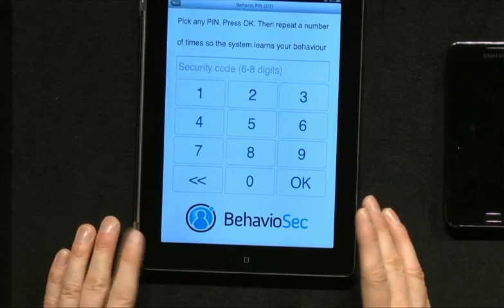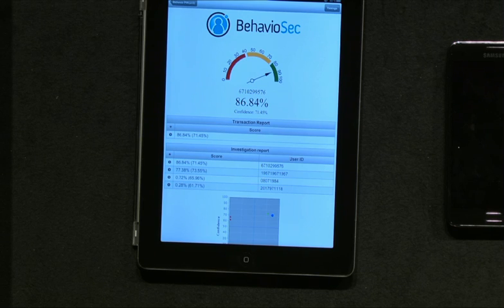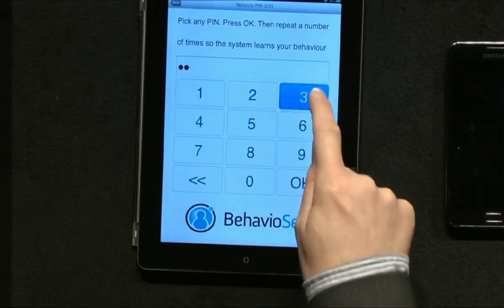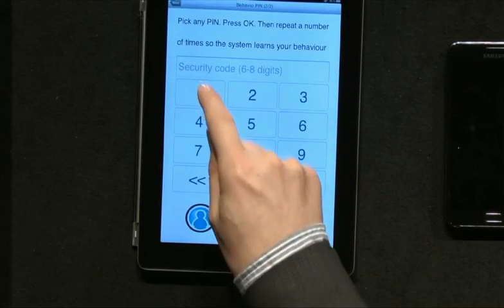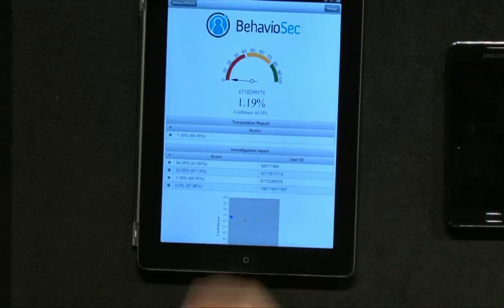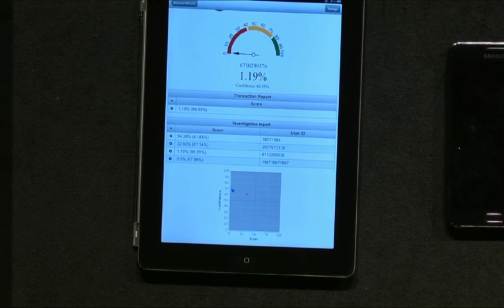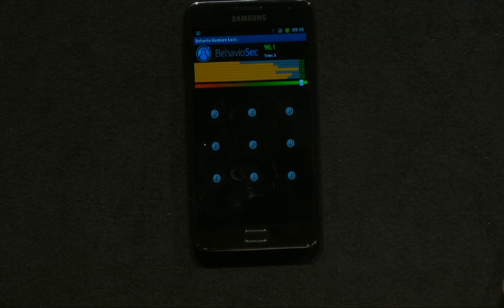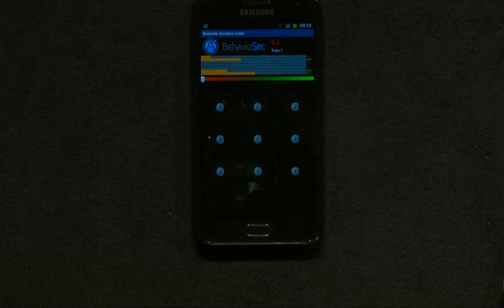FinovateSpring 2012 / BehavioSec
BehavioSec demoed at FinovateSpring in 2012.

BehavioSec, a Swedish security startup, does behavioral biometrics in an interesting transparent way.Their web & mobile offering can enhance traditional username/password/PIN based authentication, bringing the security to a new level without compromising user experience, privacy concerns, or adding complex & expensive hardware.